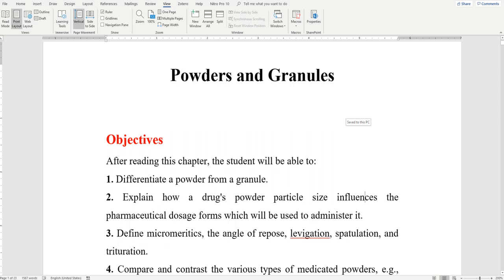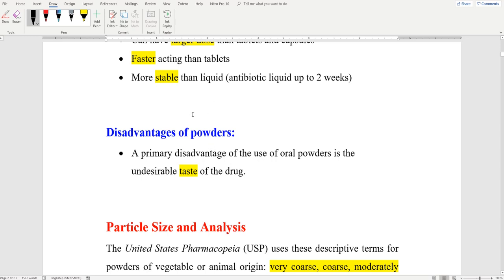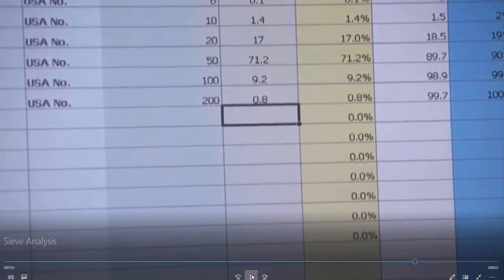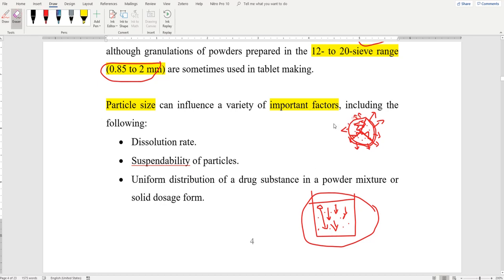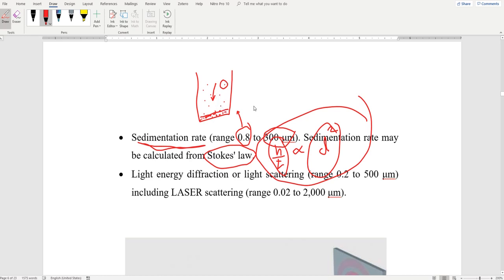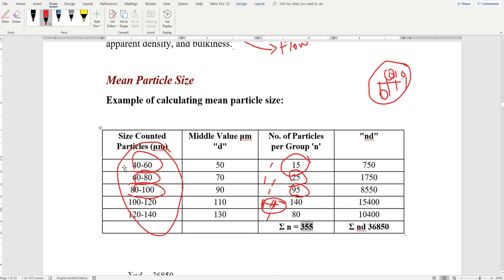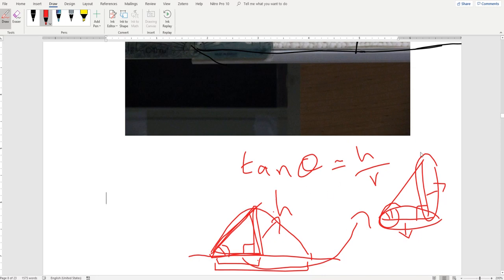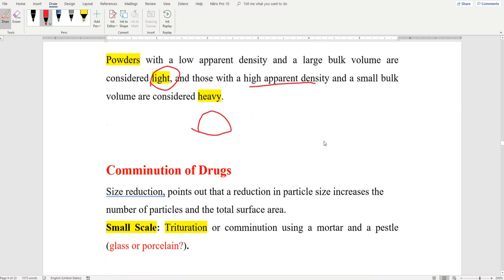Powders and Granules Part 1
First Part of Powders and Granules Topic. College of Pharmacy and Health Sciences-Ajman University